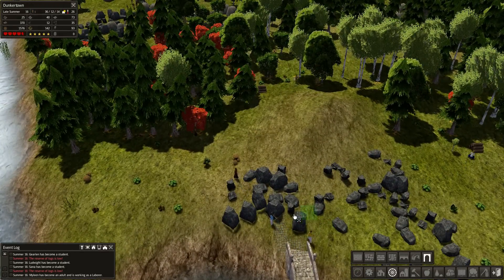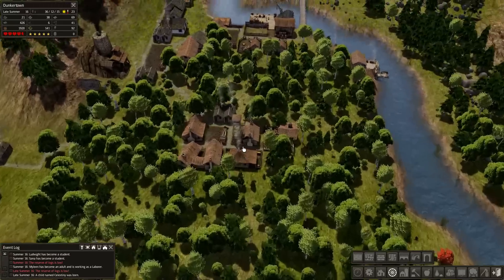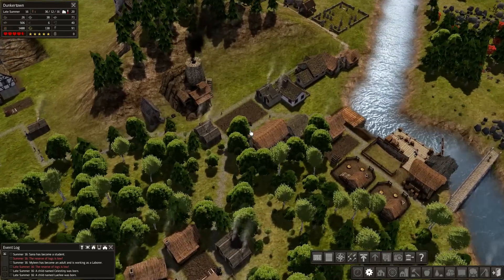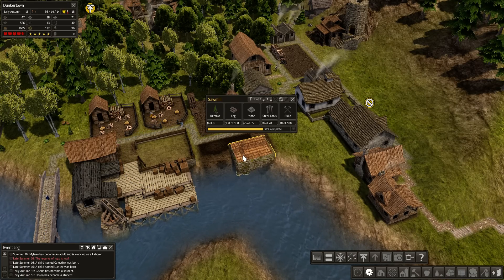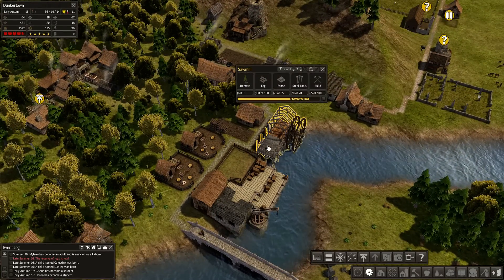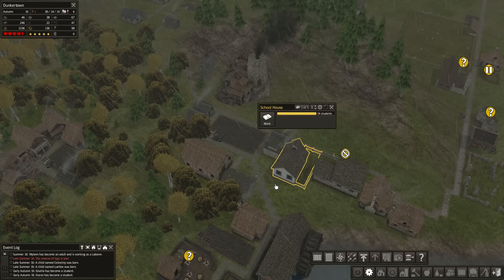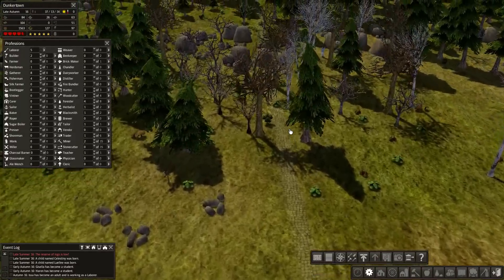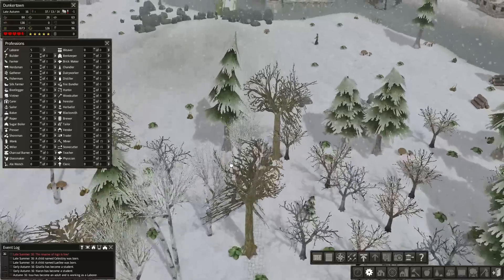Banished Colonial Charter Dunkertown 25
Let's play Banished with the Colonial Charter mod!  Let's see how we can do in our small colony of Dunkertown with all the new features in this colonial mod.